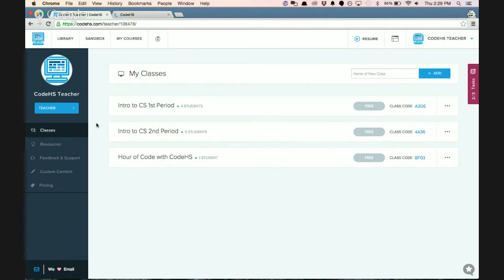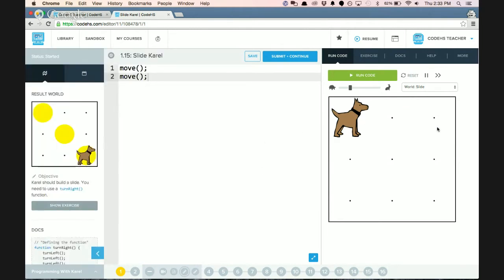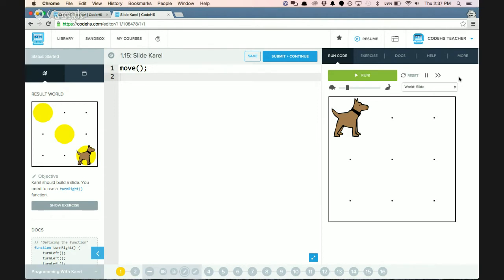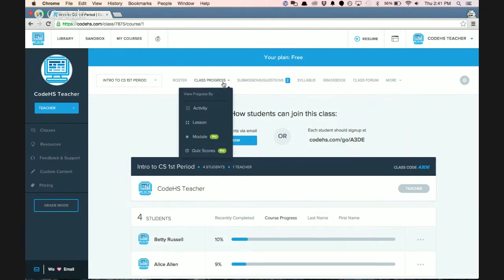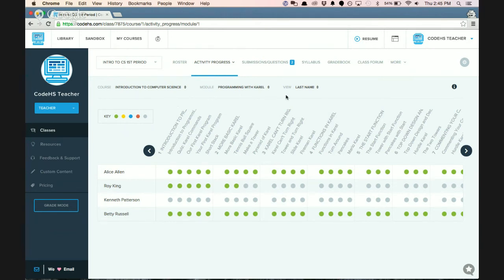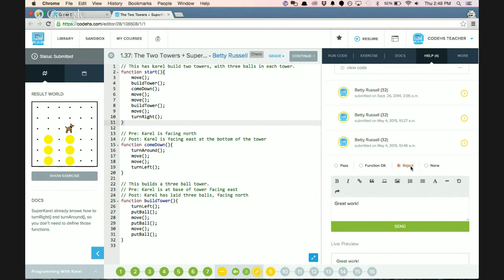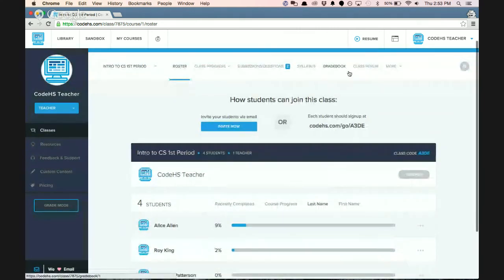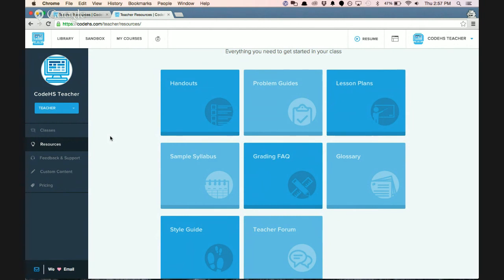CodeHS / KCPS Teacher Onboarding Webinar